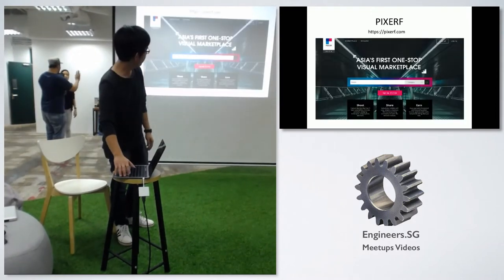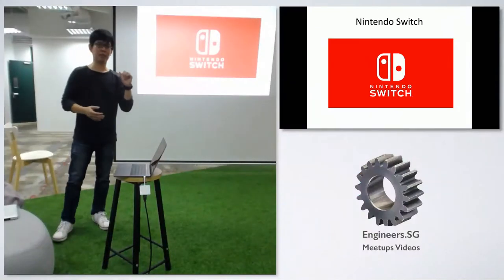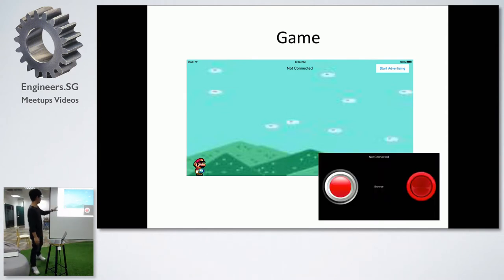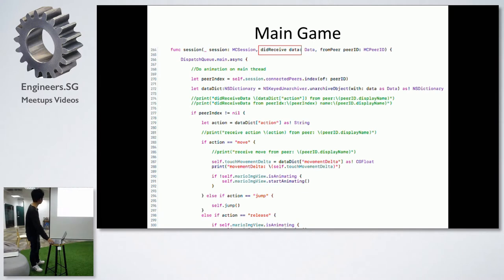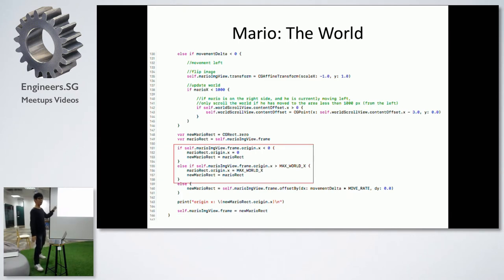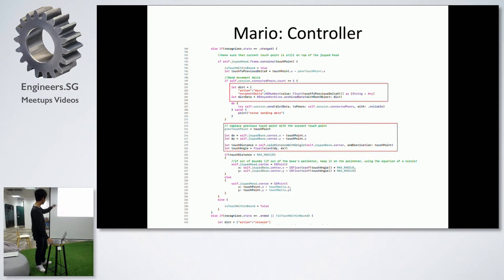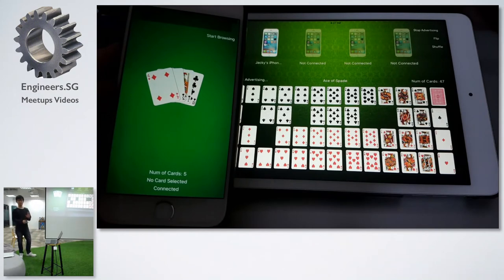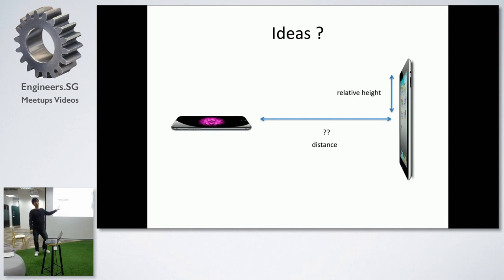Create app/game a la Nintendo Switch via peer-to-peer networking - iOS Dev Scout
Speaker: Jacky Chua

Jacky will share his experiences on ‘Creating app/game a la Nintendo Switch via peer-to-peer networking’, utilising MultiplieerConnectivity framework to connect multiple devices and transferring data between devices to create similar experience as Nintendo Switch.